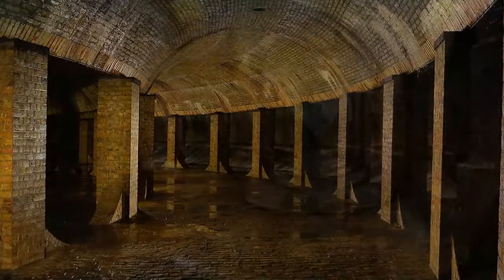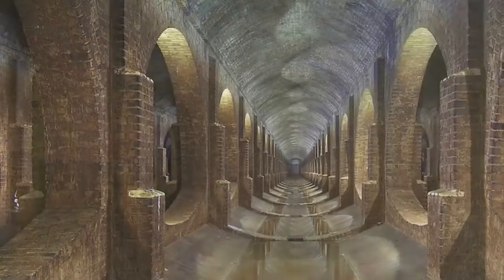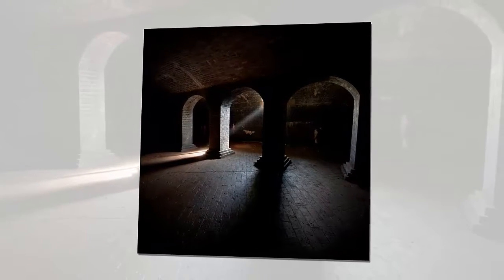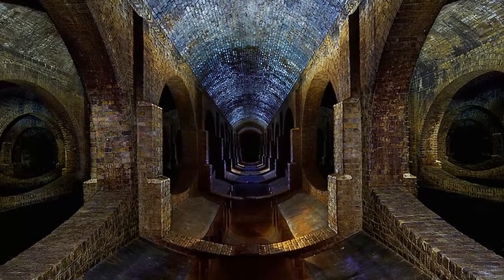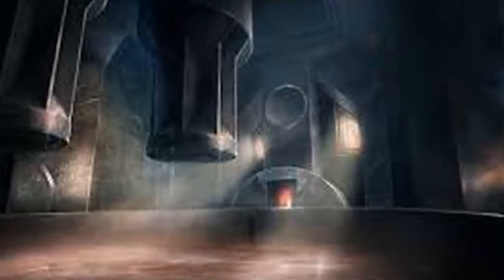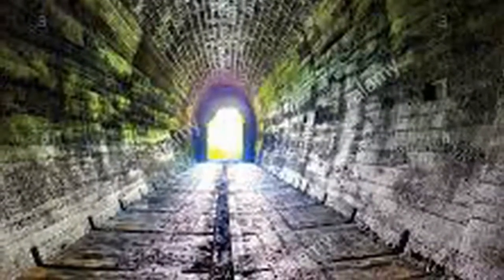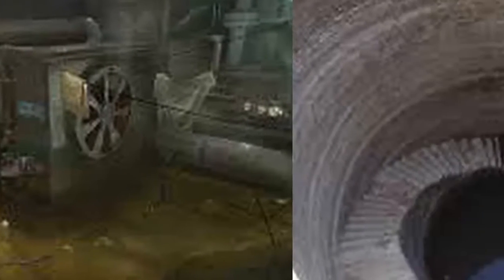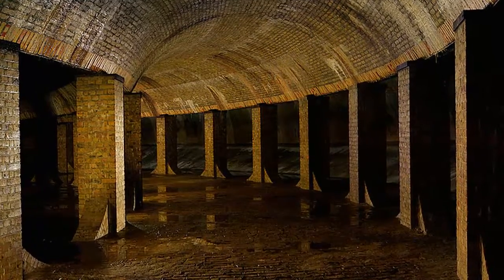Forgotten Heritage: Subterranean Cisterns of Victorian England | Every Day Of Discovery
Forgotten Heritage: Subterranean Cisterns of Victorian England